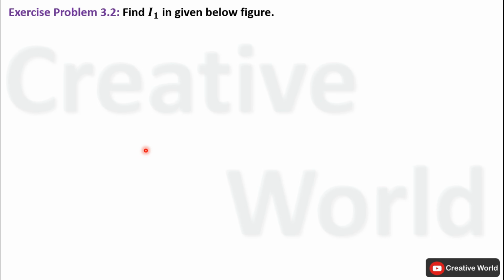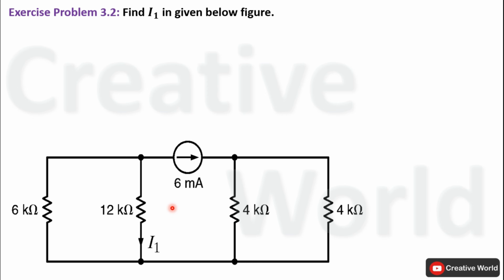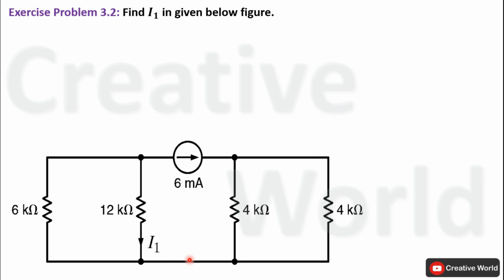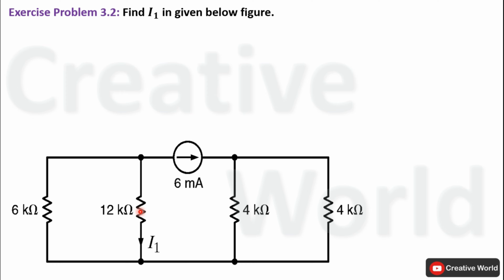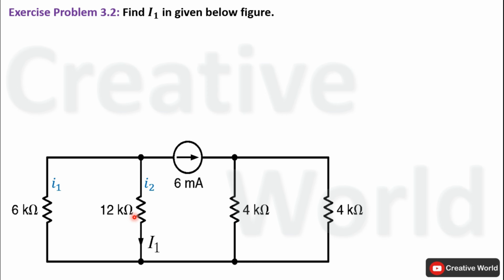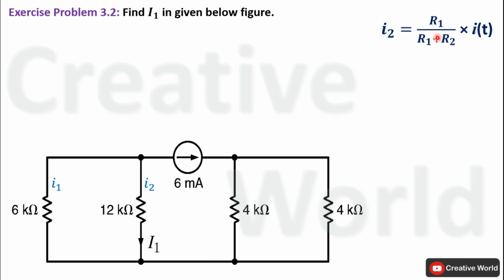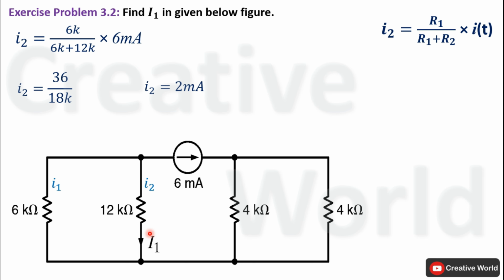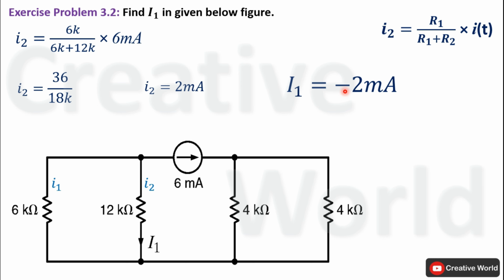Chapter 3 Exercise Problem 3.2 Solution | Kirchhoff's current Law | Linear Circuit Analysis